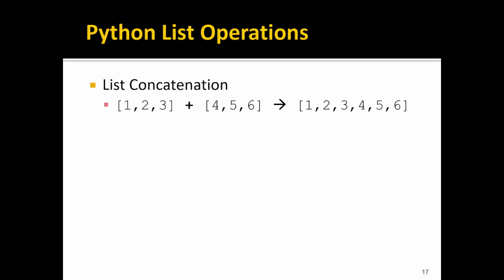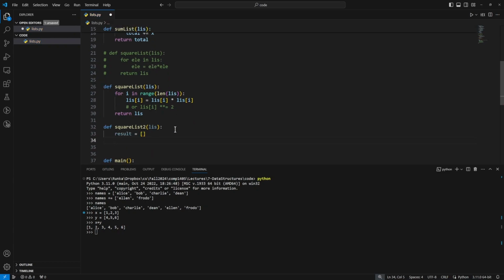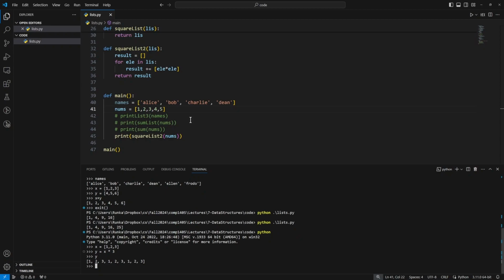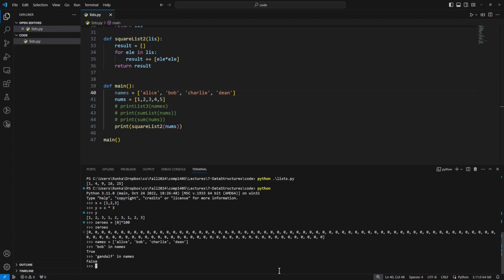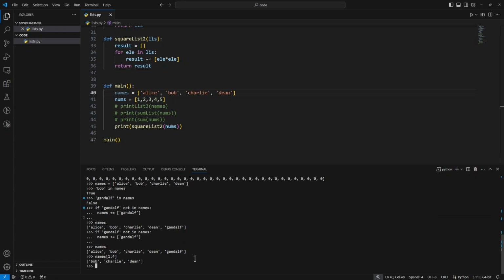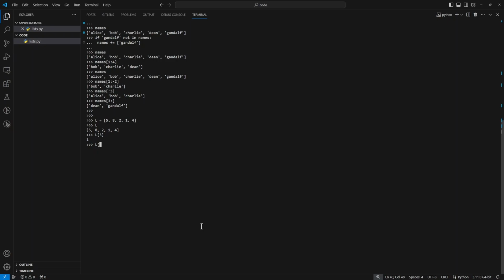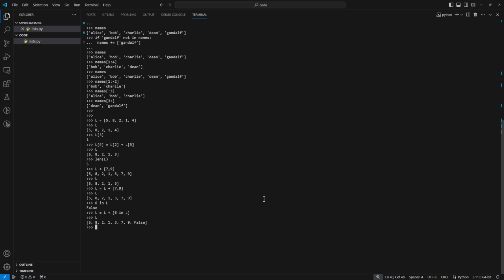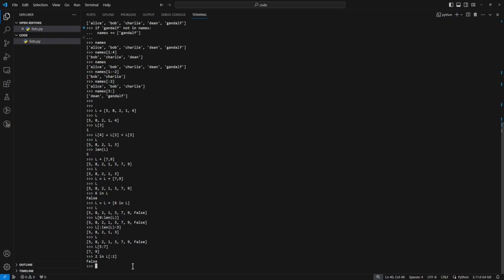Ch7.2 - List Operations